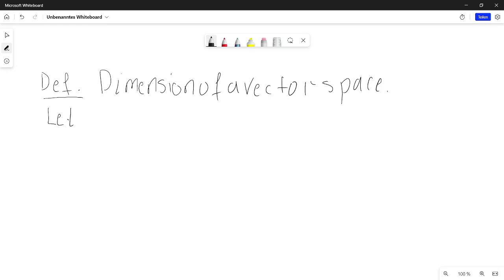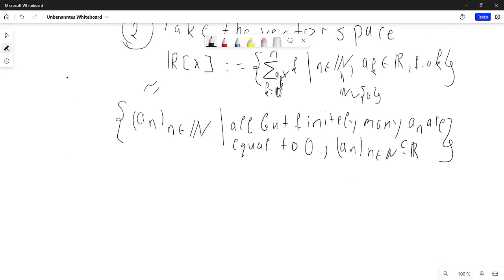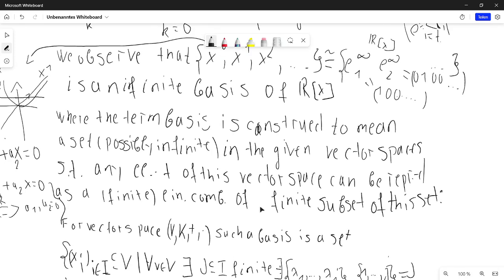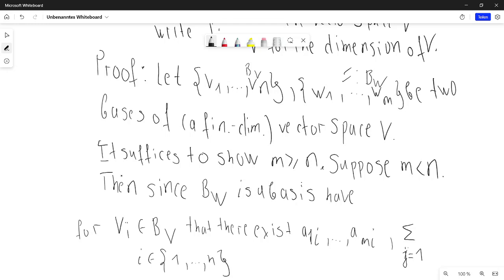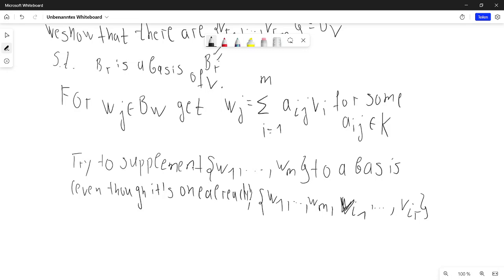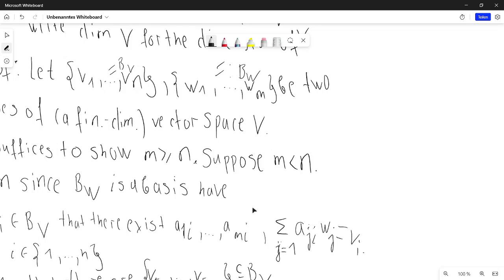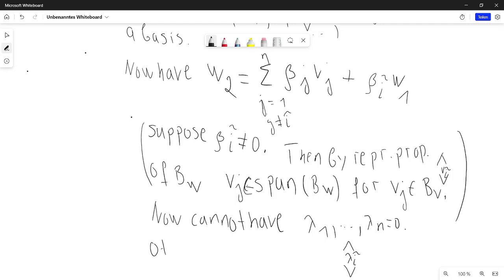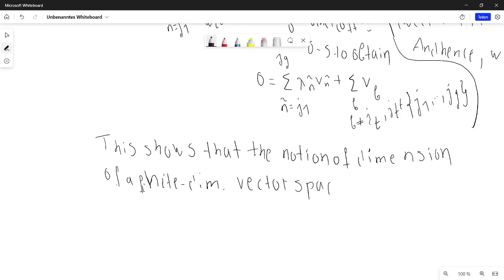linear_maps_course_part_4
I. Definition: Dimension of a vector space / basis of a vector space.
II. Examples of the vector spaces with some bases.
   II.I. R^3 or R^n with the standard basis respectively.
   II.II. The polynomial ring IR[x].
   II.III. Basis "of a field".
III. Theorem any two bases of a finite-dimensional vector space have same number of elements.
   IV. Struggling with the proof of the theorem. (The adequate proof starts approximately 2:07:09.)
   III.I. Consequence: The notion of dimension is well-defined.